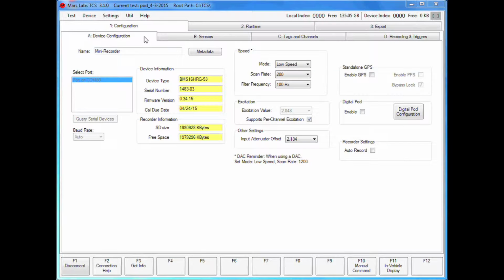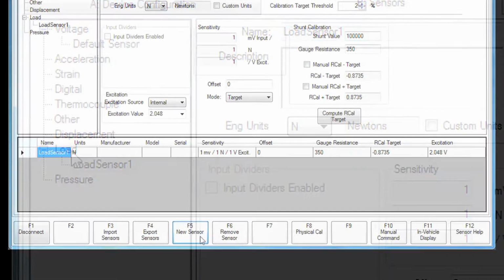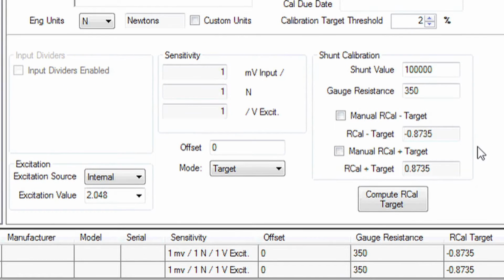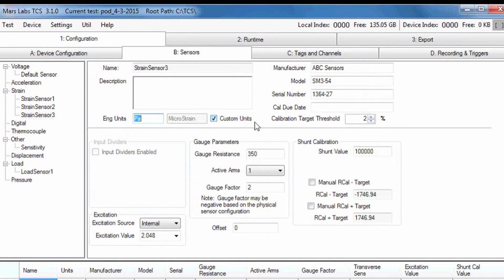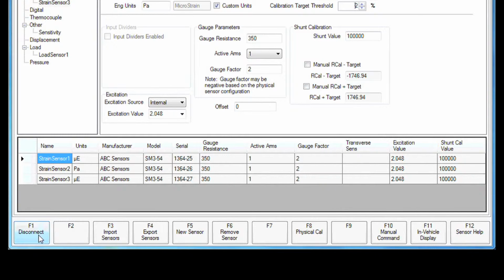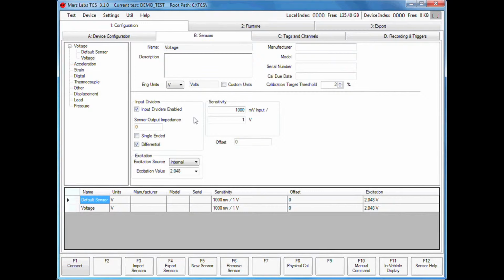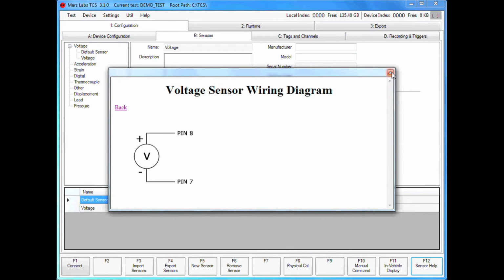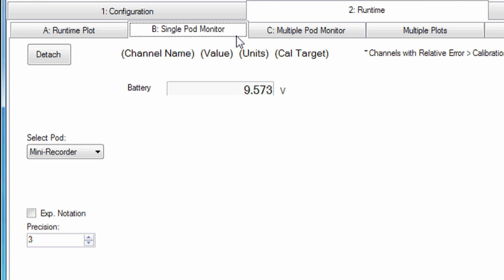Mars Labs Titan TCS Test Configuration: Sensor Configuration Overview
Part 2 of the TCS Test Configuration video series describing the sensor configuration portion of test configuration using the Mars Labs Titan Control Software (TCS).